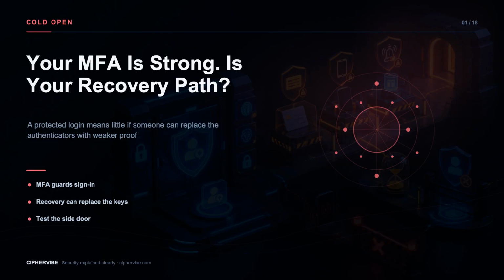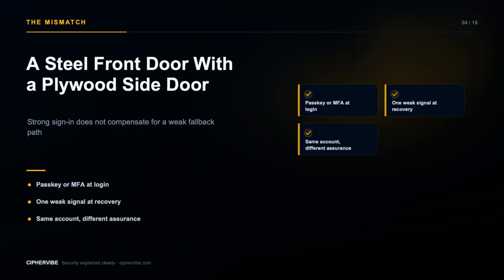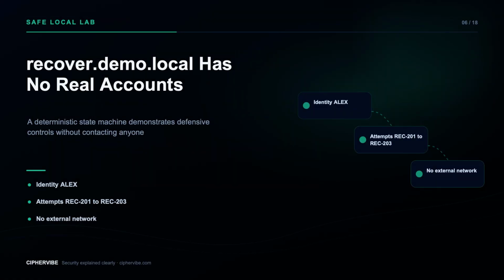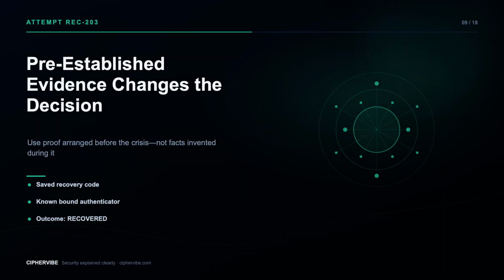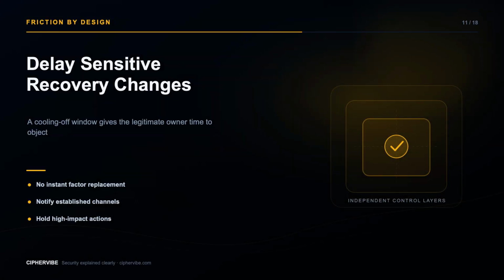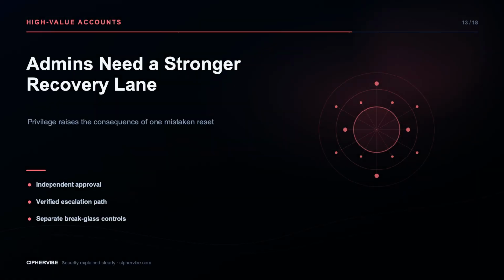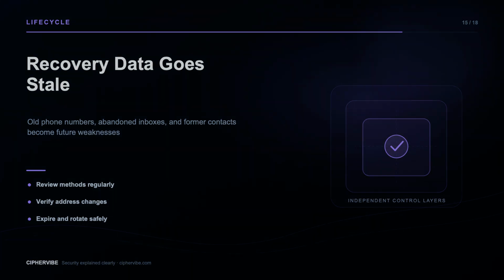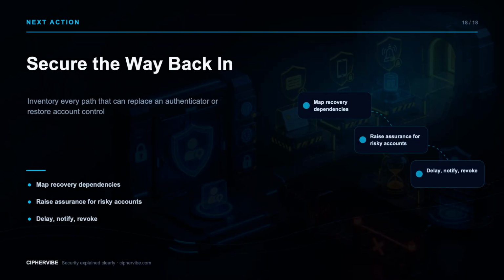Your MFA Is Strong. Your Account Recovery Might Not Be.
Strong MFA can protect sign-in while a weaker account-recovery path still replaces the authenticators. This episode shows how to design recovery around independent, pre-established evidence, throttling, trusted notifications, cooling-off delays, and post-recovery session revocation.

The CipherVibe demonstration is a completely local deterministic simulation using a fictional identity, synthetic evidence, and precomputed outcomes. It contains no real accounts, credentials, recovery codes, phone numbers, email, carriers, identity providers, help desks, or external requests.

Chapters:
00:05 Your MFA Is Strong. Is Your Recovery Path?
00:19 Secure the Way Back In
00:37 Recovery Can Change Who Controls the Account
00:53 A Steel Front Door With a Plywood Side Door
01:08 Recovery Assurance Must Match the Risk
01:30 recover.demo.local Has No Real Accounts
01:48 A Convincing Story Is Not Identity Proof
02:06 One Inbox or Phone Should Not Own Everything
02:24 Pre-Established Evidence Changes the Decision
02:41 Two Signals Must Not Share One Failure
02:59 Delay Sensitive Recovery Changes
03:16 Throttle Attempts Without Revealing the Account
03:34 Admins Need a Stronger Recovery Lane
03:54 New Keys Are Not Enough—Revoke the Old Ones
04:12 Recovery Data Goes Stale
04:31 Collect Proof Without Building a Data Hoard
04:50 Test the Workflow, Not Just the Happy Path
05:12 Secure the Way Back In